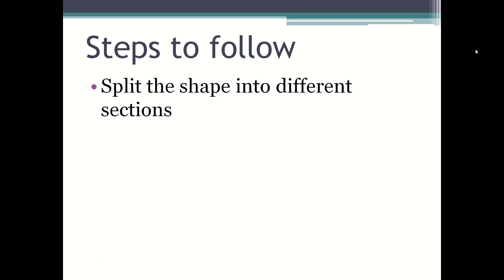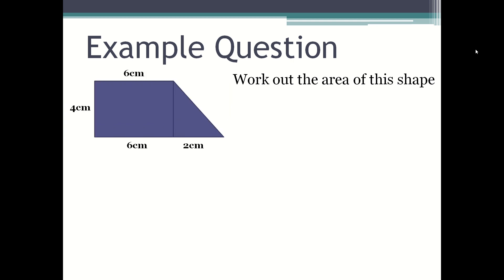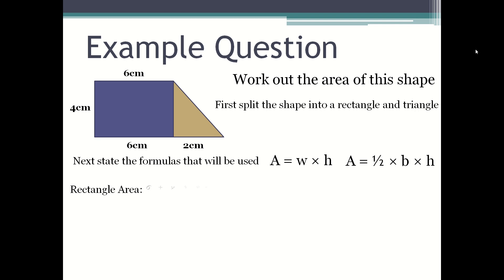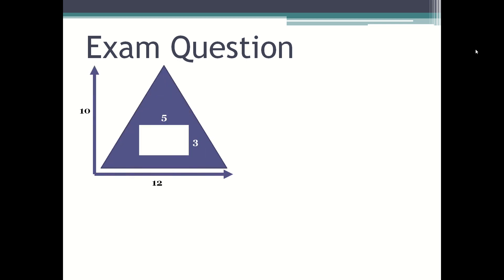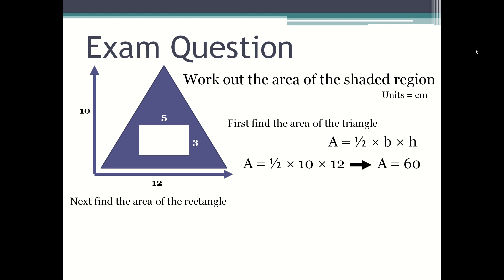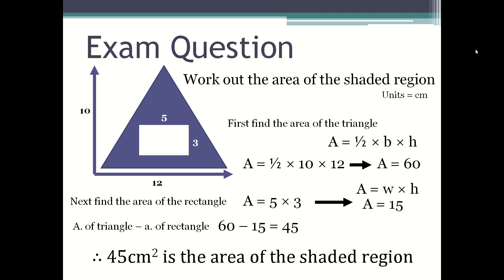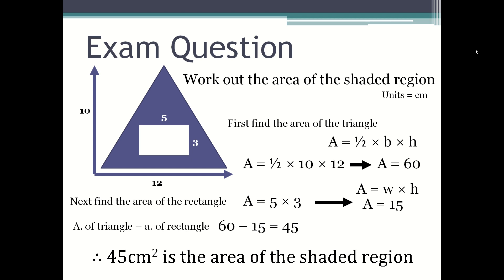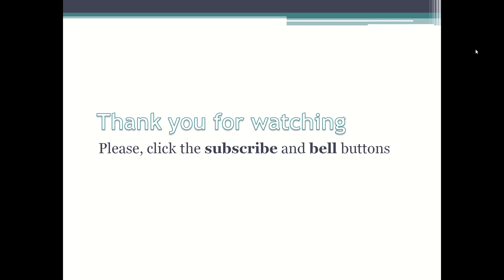Area of Compound Shapes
Finding the area of compound shapes involves breaking down the shape into simpler geometric figures and then summing up their individual areas. Here are the steps to calculate the area of compound shapes:

Break Down the Shape: Identify the simpler shapes that make up the compound shape. These can be rectangles, triangles, circles, or other polygons.

Calculate Individual Areas: Calculate the area of each individual shape using the appropriate formula. Here are the formulas for some common shapes:

Rectangle: Area = Length × Width
Triangle: Area = 0.5 × Base × Height
Circle: Area = π × Radius^2
Add Up the Areas: Sum up the areas of all the individual shapes to get the total area of the compound shape.